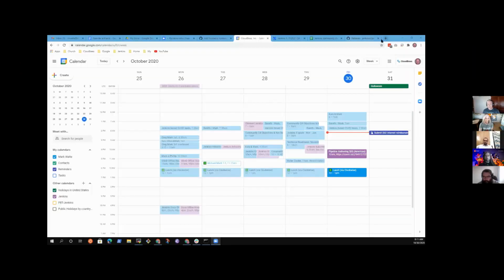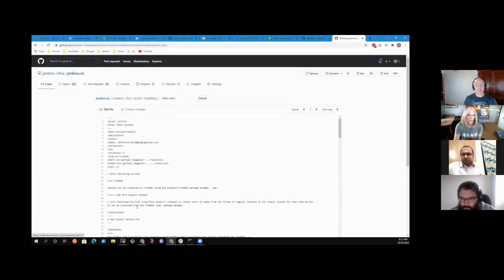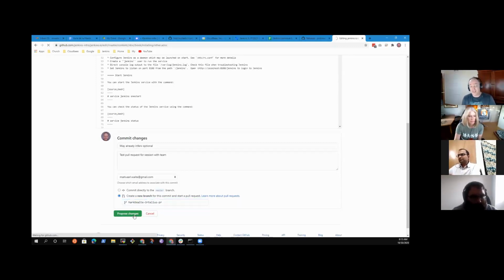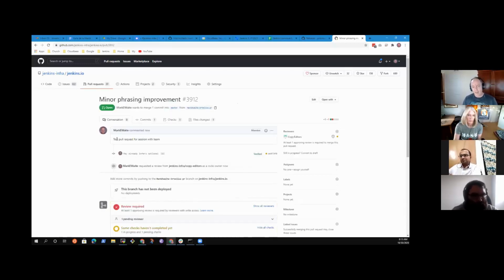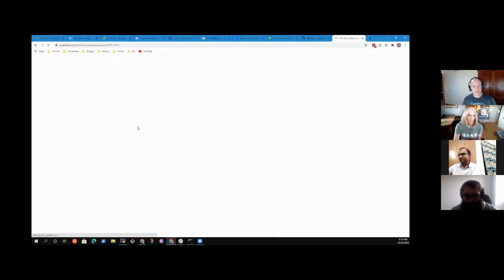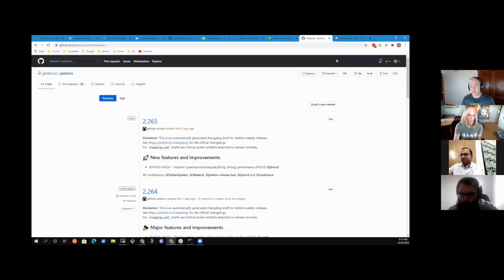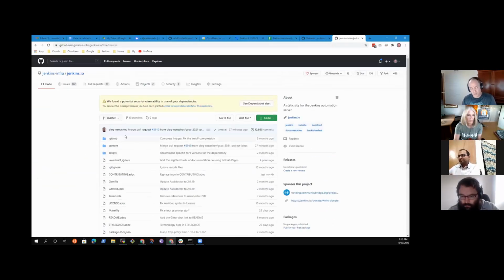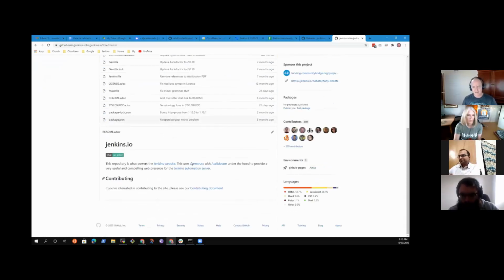Ortelius Website Working Group Meeting - October 2020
This group of super achievers is working hard to bring awareness to the Ortelius Open Source Project.  This Ortelius Website Working Group is defining a road map and new design for the Ortelius Website.